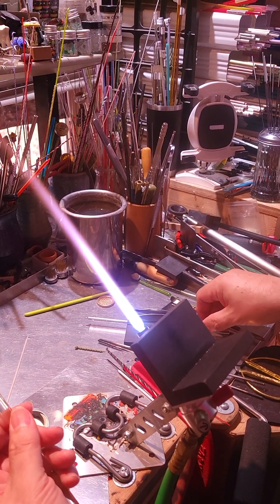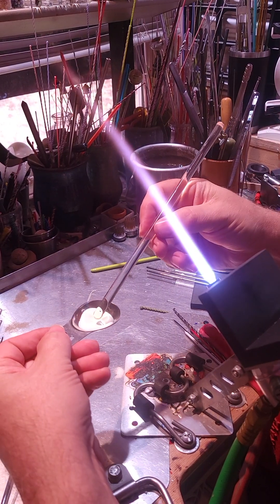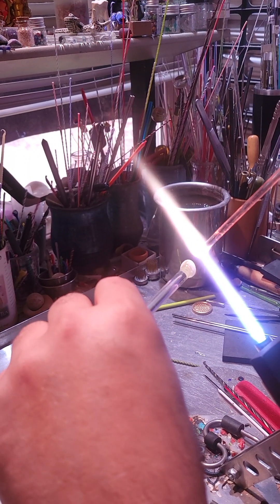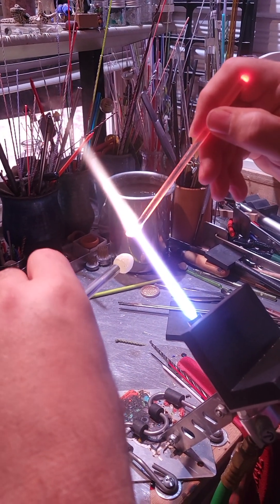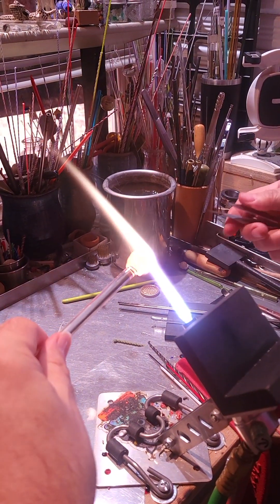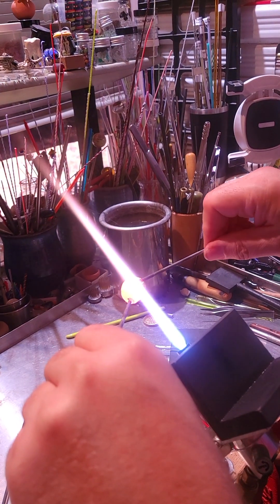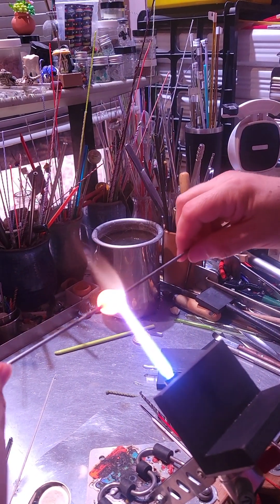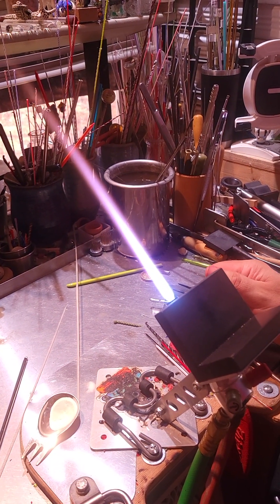Using glow in the dark powder with soft glass